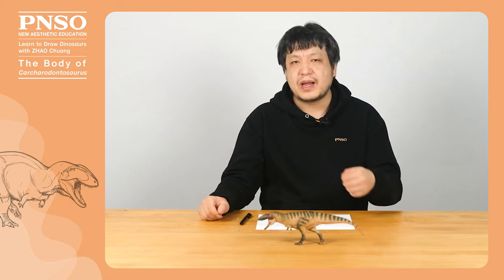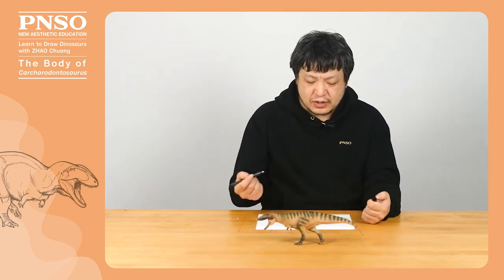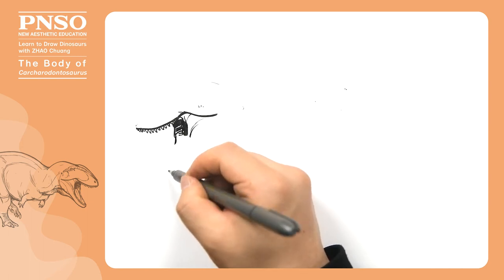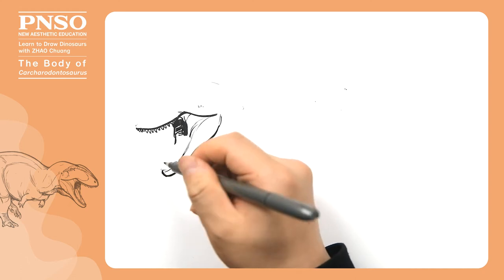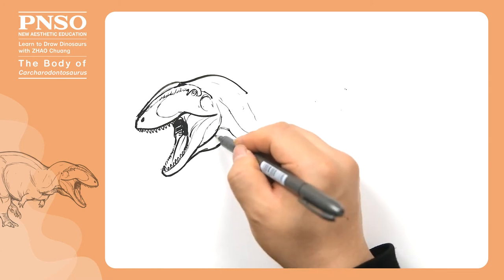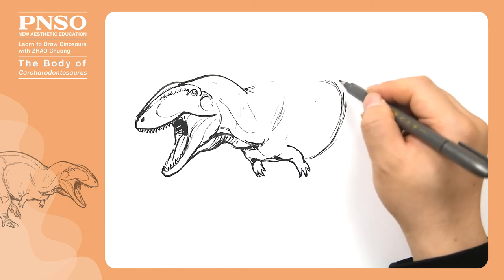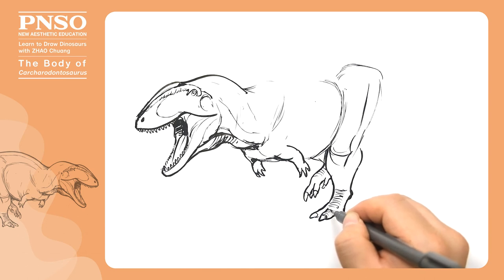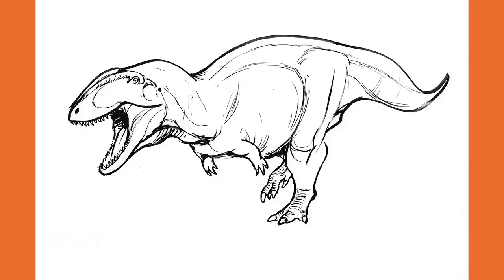Gamba the Carcharodontosaurus 7: The Body | Learn to Draw Dinosaurs with ZHAO Chuang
When drawing the body of Carcharodontosaurus, we should determine the approximate positions of its head, forelimbs, and hind limbs in the picture according to the proportions of each part of its body. Now let's draw a Carcharodontosaurus walking towards the picture, paying attention to the perspective relationship. Check the video to find more.
Gamba the Carcharodontosaurus from the PNSO Prehistoric Animal Models series is available from PNSO online stores.